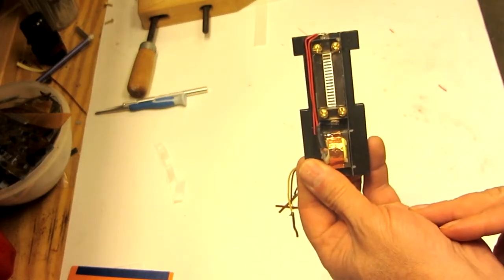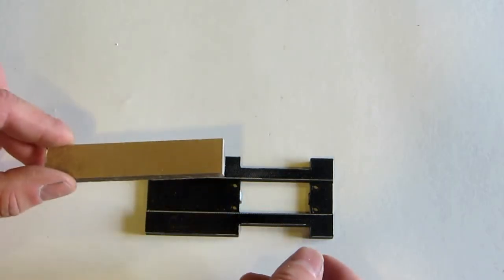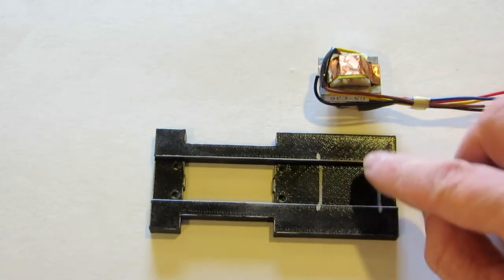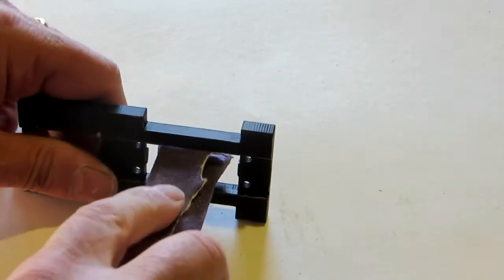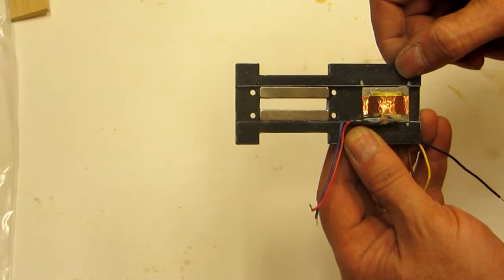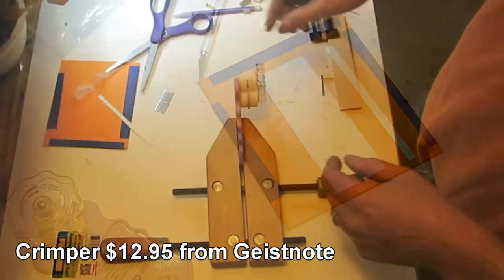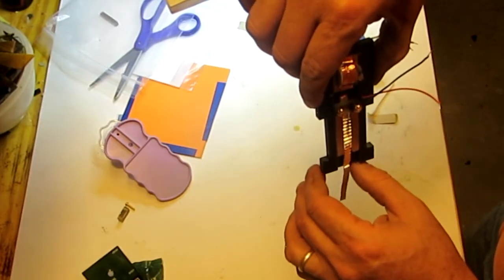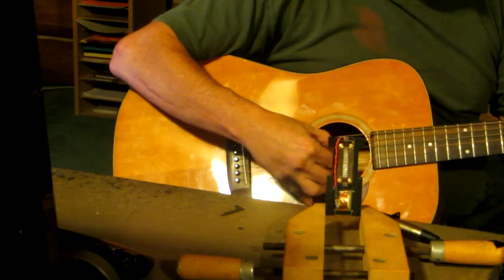Ribbon Microphone built from scratch DIY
I show how I easily built a ribbon microphone using a 3d printed base. See comments for sketch up file.

Magnets .25"x.25"x1.5"